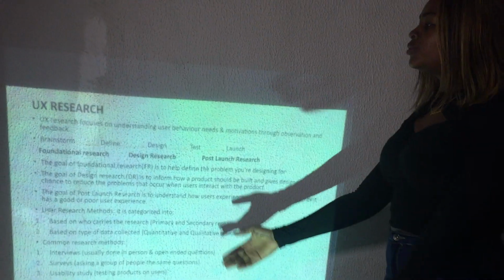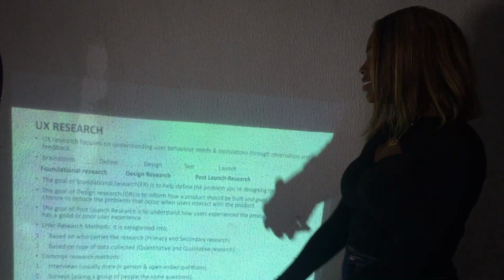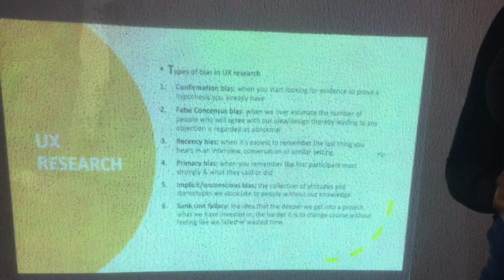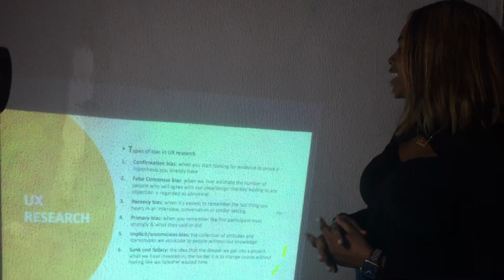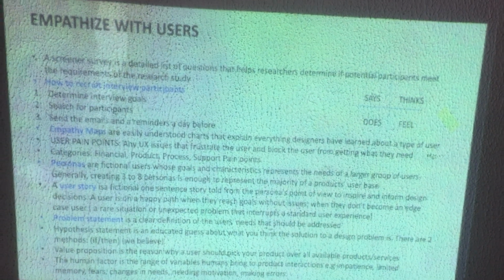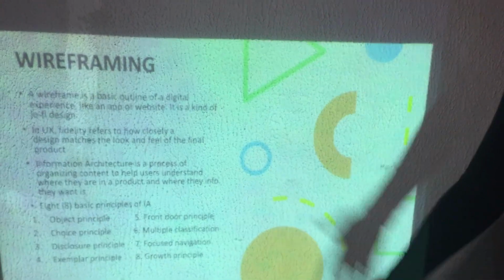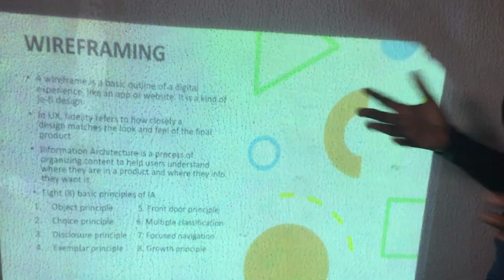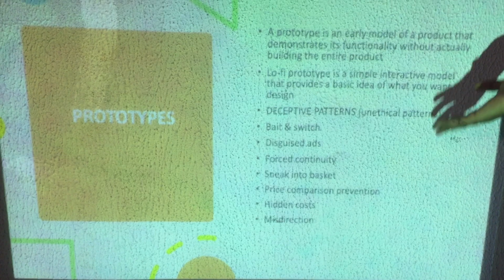How To Design Your Next Digital Product Across Platforms for Users (Pt 3)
At the end of our 8 weeks IT Lecture for We Are Coding (WAC) 2022 and as part of the practical assessment, Rinnah makes her third presentation on User-centered Design Process & UX Design Framework across Platforms.